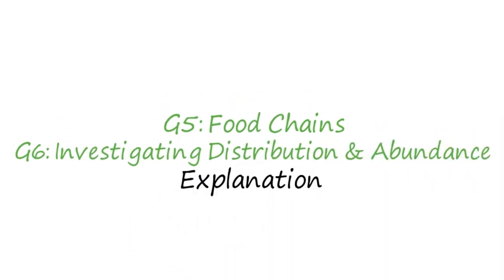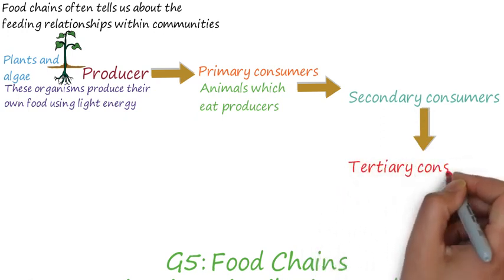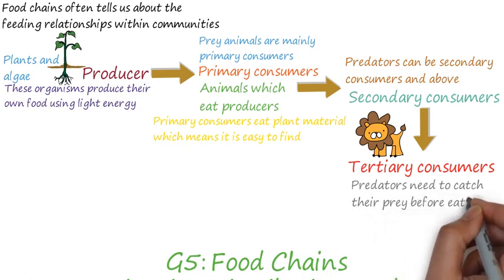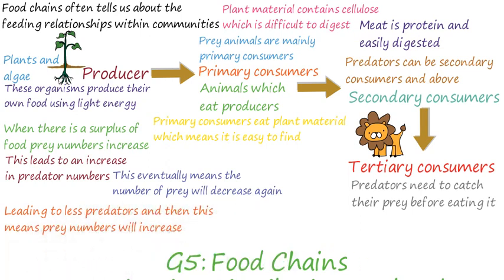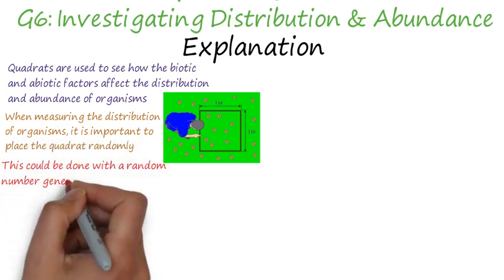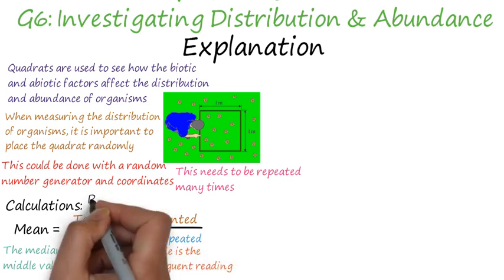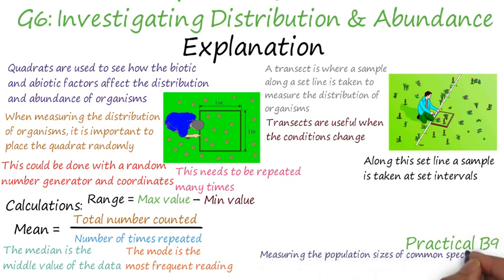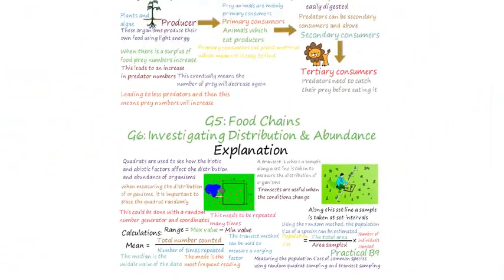G5 & G6: Food Chains & Investigating Distribution & Abundance (GCSE Biology)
In this video we are:
Understanding feeding relationships and how they are represented by food chains. The importance of photosynthesis in food chains and the balance between predators and prey.

Understanding how the distribution and abundance of an organism can be investigated and recorded.

Practical B9: Measuring the population size of a common species
Calculating the mean, median and mode.